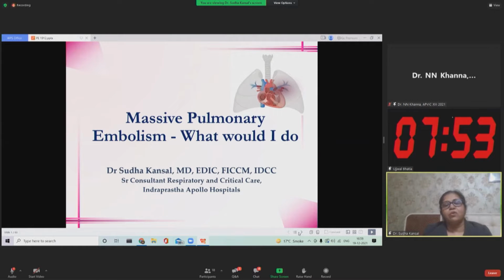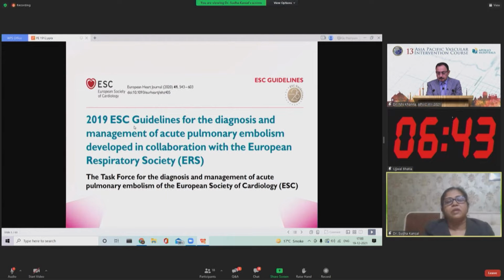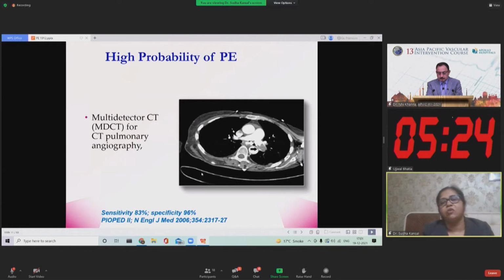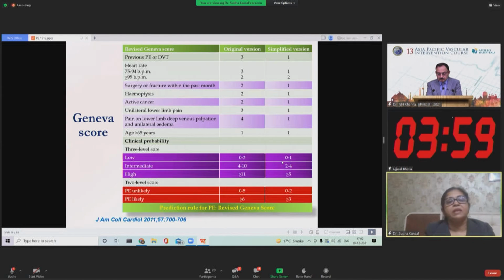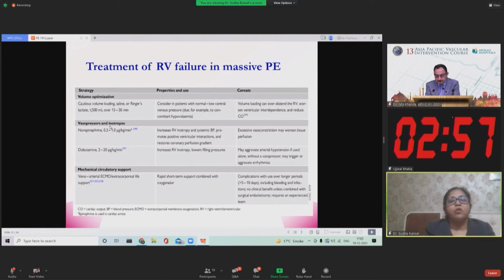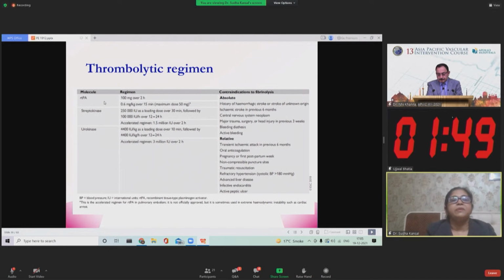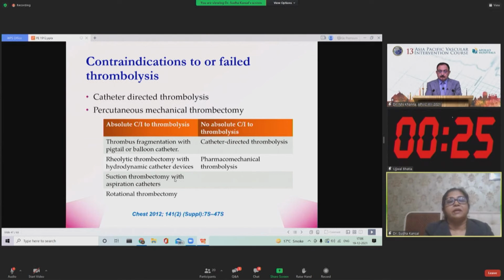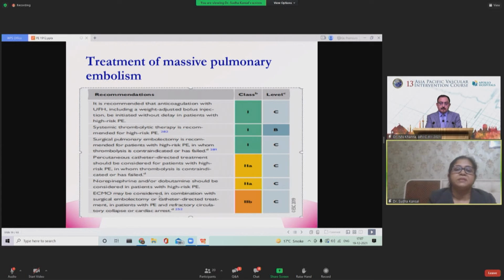APVIC XIII 2021 - Day 1 - Session 8 - Talk 2 - Dr. Sudha Kansal